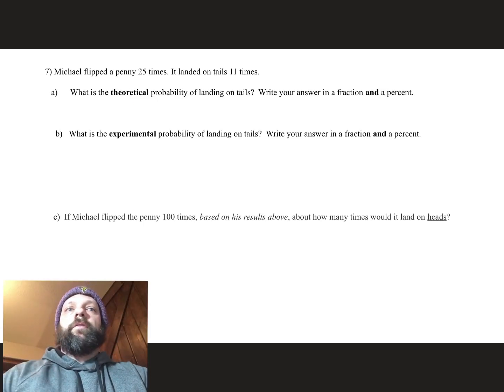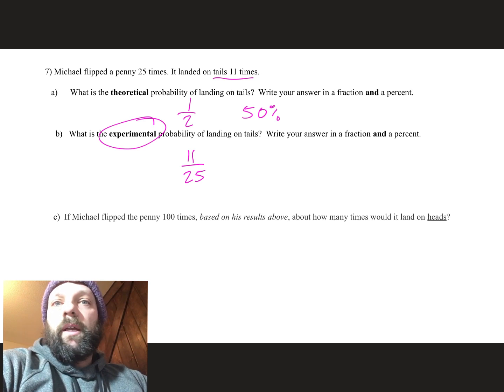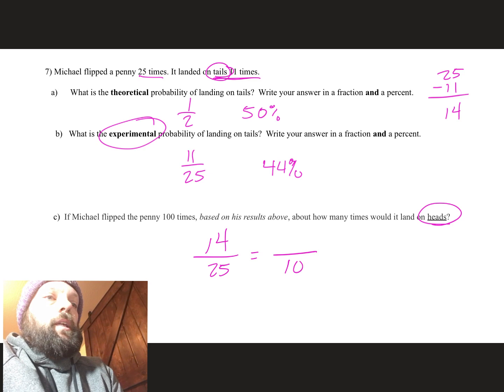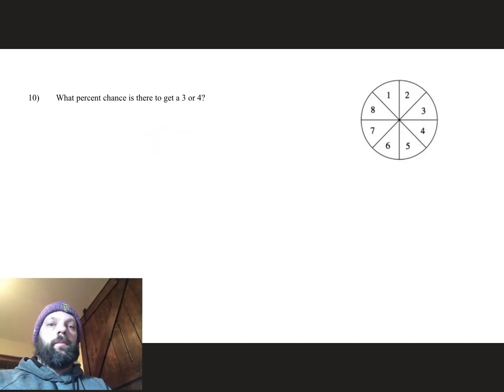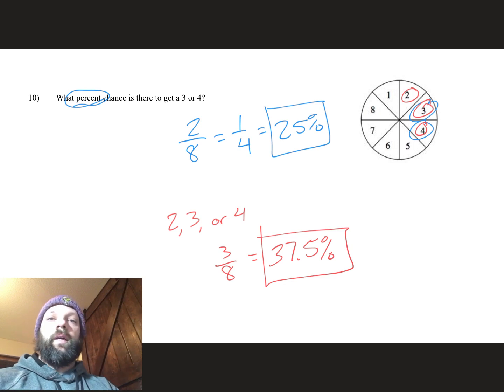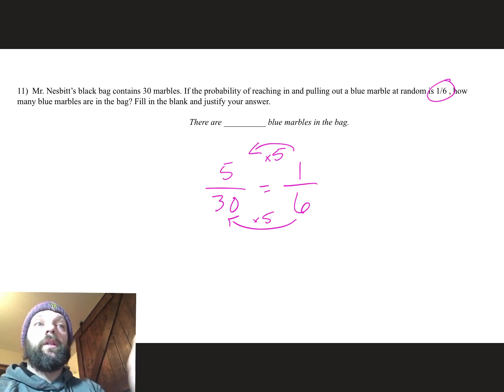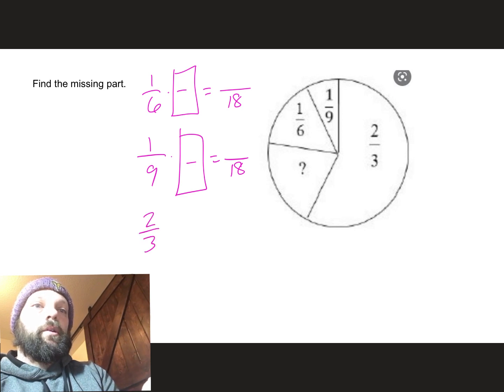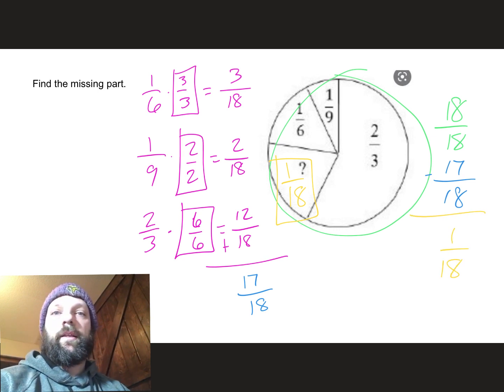Common Mistakes on Chapter 4 Test.mp4